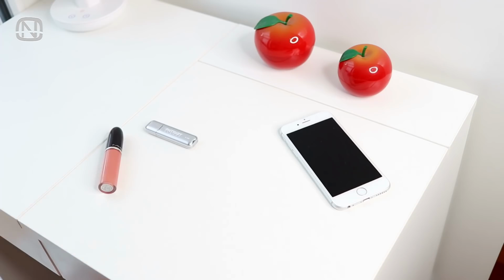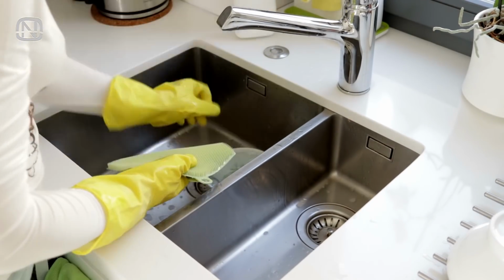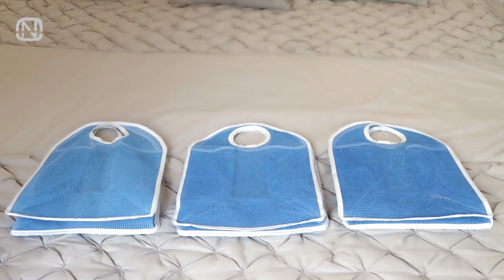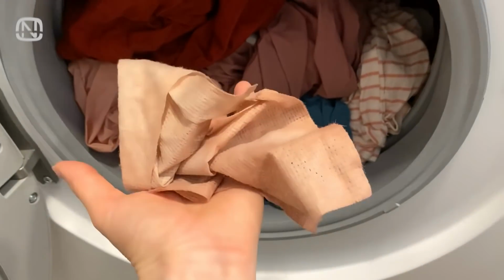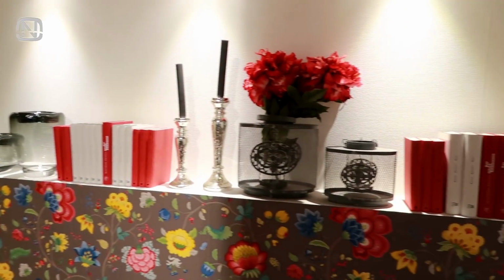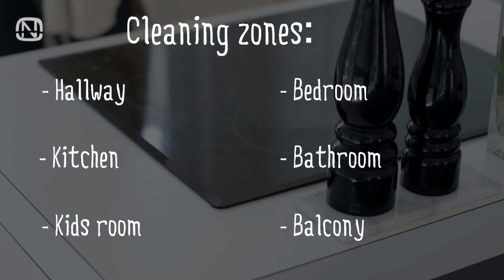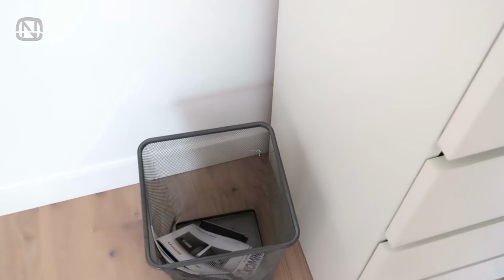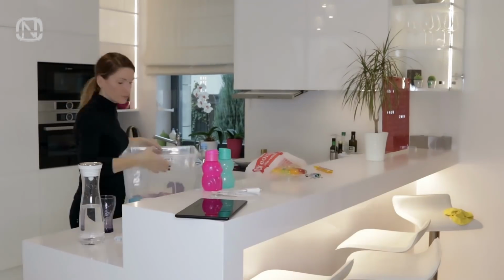10 genius ideas of FlyLady for ideal home | OrgaNatic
10 of FlyLady's best tips of all-time, tested and implemented by me in my home. Do you want to learn how to clean your space quickly and efficiently? Do you want to get familiar with the best cleaning tips from FlyLady? Please watch my new video  "10 genius ideas of FlyLady for ideal home" and enjoy a clean and organized home :)

Do you want to start at a certain point? No problem! :)
00:00  - Intro
00:36 - Dissecting Hot Spots
01:20 - Shiny sink
02:33 - Laundry tip
03:49 - Don't be a perfectionist
04:40 - Decluttering
05:39 - Set a timer
06:18 - Cleaning zones
06:57 - Weekly cleaning secret
07:25 - Papers
08:26 - Save a room in 5 minutes

You are not allowed to use the footage of this video without my written permission.

Together we can change the world!
Yours,
Natalia